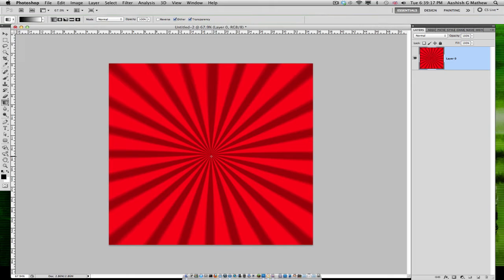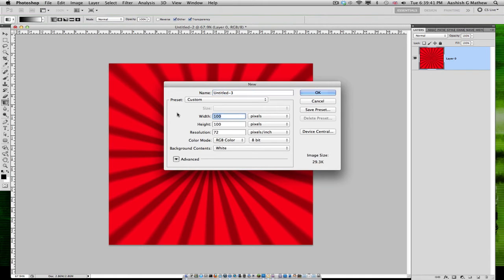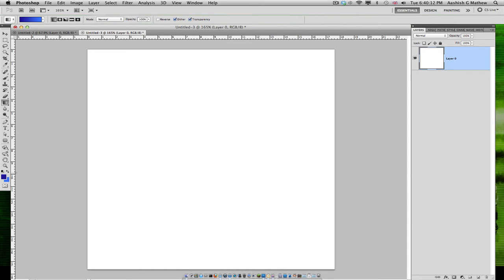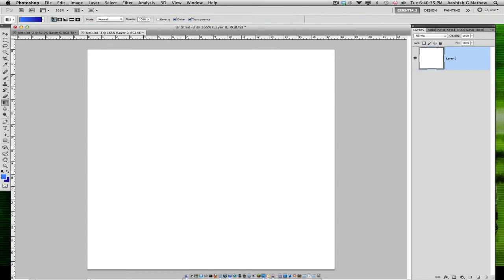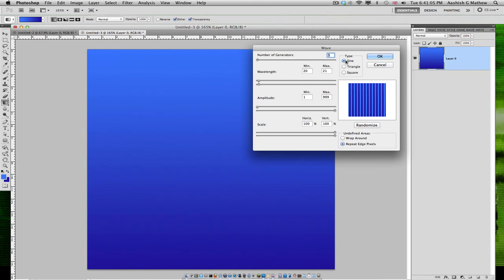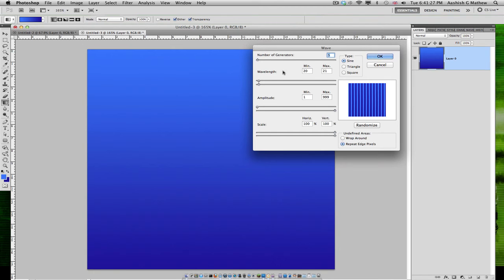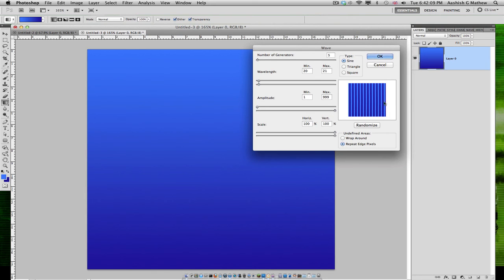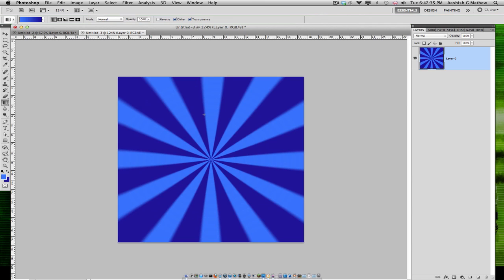Starburst Effect || Photoshop || A.Mathew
In this tutorial, i show you how to create a very commonly used effect that gives a very effective 'retro' feel where it is used. The starburst effect can be used in many different ways so i really recommend you experimenting.